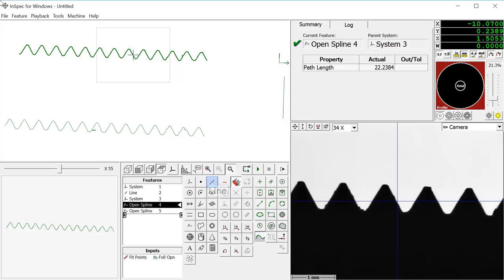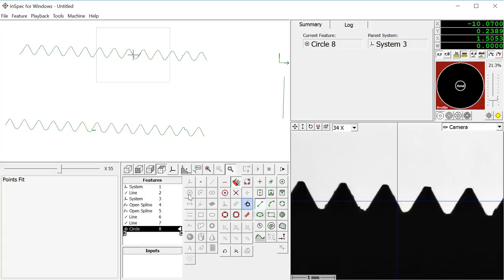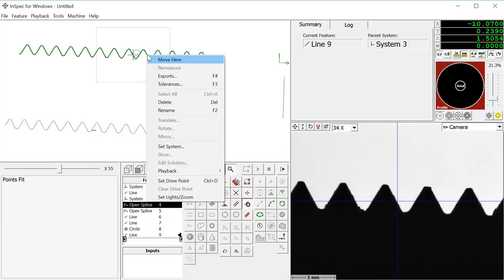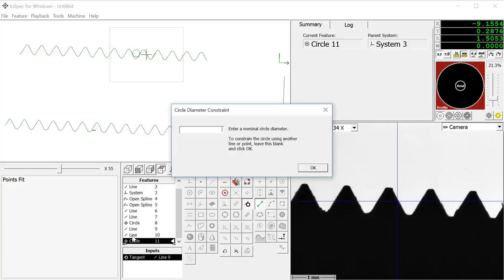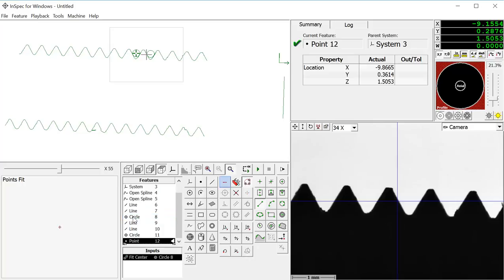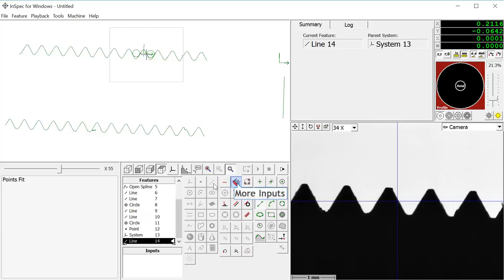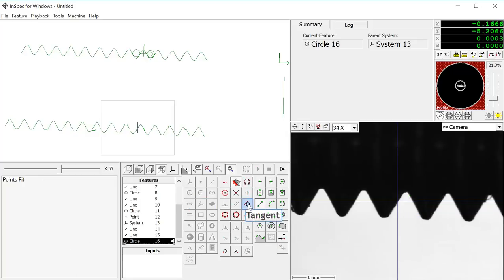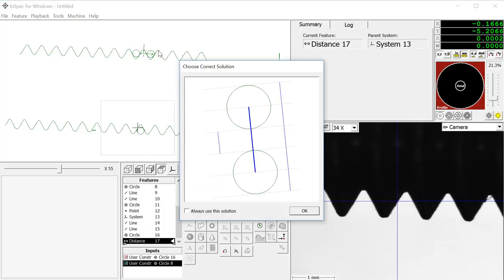InSpec - How To: Measure Threads Using the Three Wire Method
Micro-Vu Corp designs and manufactures precision measuring machines for dimensional inspection.  Since 1959, Micro-Vu has shipped more than 35,000 Multisensor, Vision, Video, and Optical systems. We provide you with reliable, fast, and easy-to-use measuring machines.

With vision, laser, and touch sensor capabilities, machines can measure hundreds of dimensions in minutes.